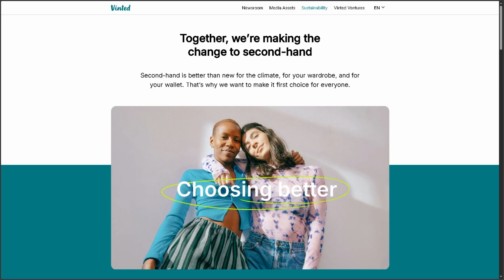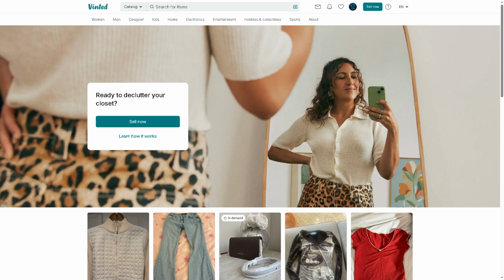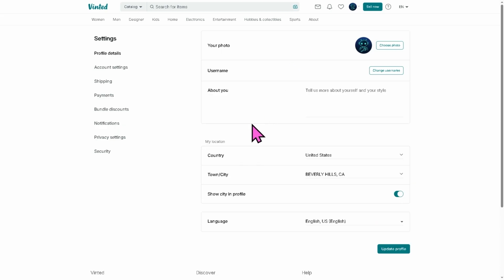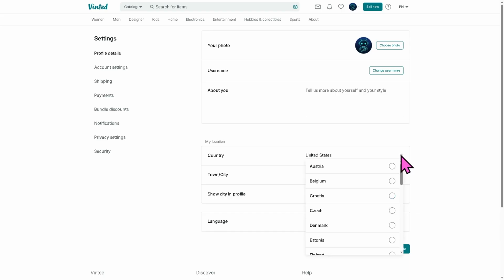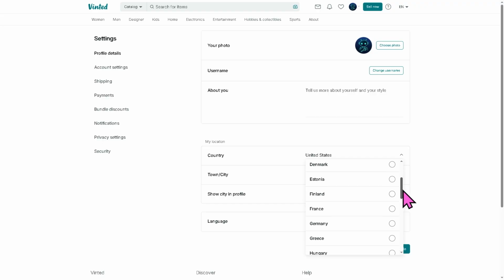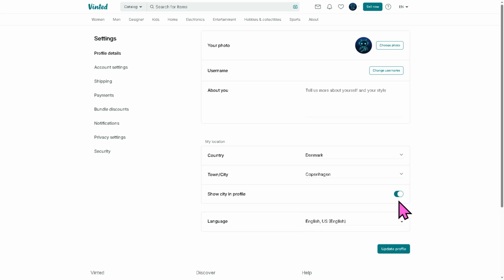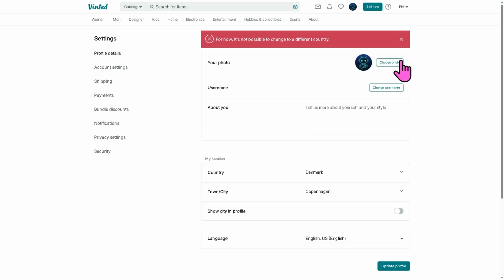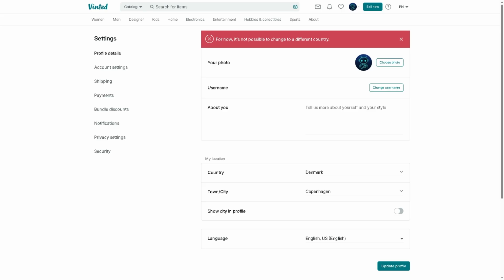How to Change Country on Vinted? in 2026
How to Change Your Country on Vinted

Learn how to change country on Vinted and whether it’s actually possible with this clear, up-to-date guide.

You’ll also learn the correct workaround options if changing country isn’t supported—such as creating a new account after moving, updating your address legally, or understanding cross-border buying rules. We explain common issues like country change options not appearing, errors after moving abroad, and what Vinted support may or may not help with. Perfect for users relocating or trying to understand Vinted country settings clearly.